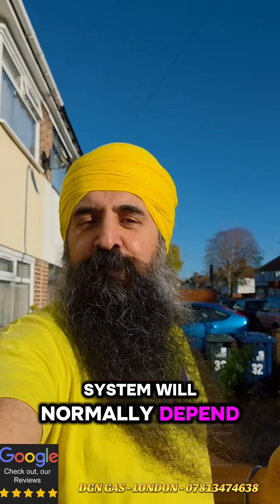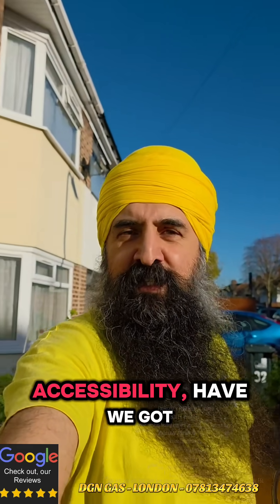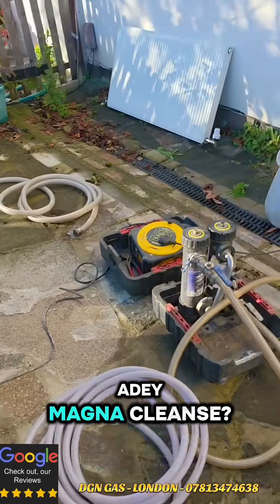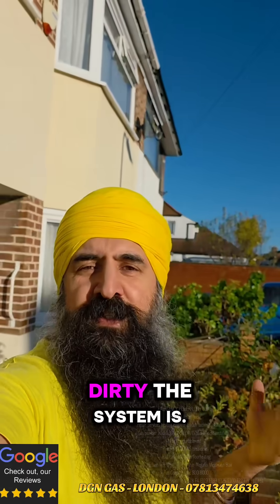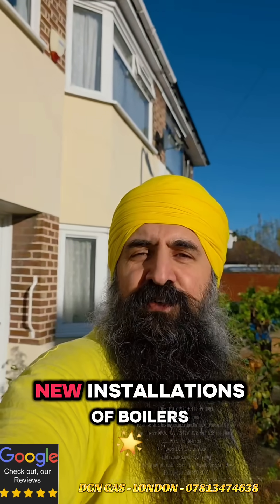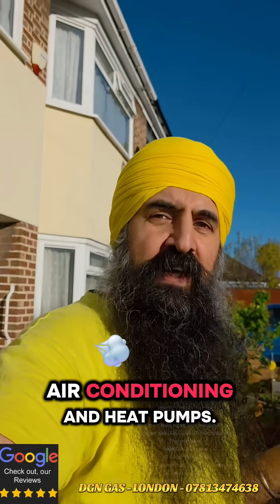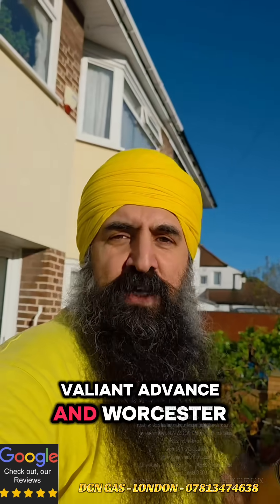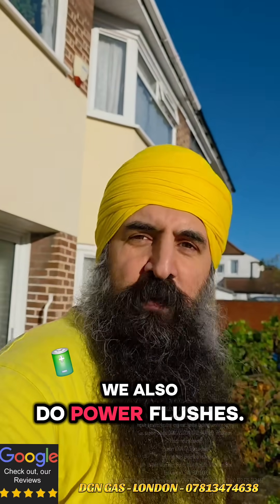Flush Explained: Power or Chemical? | DGN GAS London Boiler Installation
Is your heating system struggling? The secret to a long-lasting boiler is a clean system! 💥

In this YouTube Short, we break down exactly why DGN GAS always flushes your radiators and pipework when installing a new boiler in London. Learn the difference between a standard chemical flush and a full power flush, and which one your home might need.

We’re a trusted, Gas Safe registered boiler installation company in Southall, London, with nearly 200 five-star Google reviews. We pride ourselves on doing the job right the first time.

Got questions about your central heating? Drop them in the comments! 👇